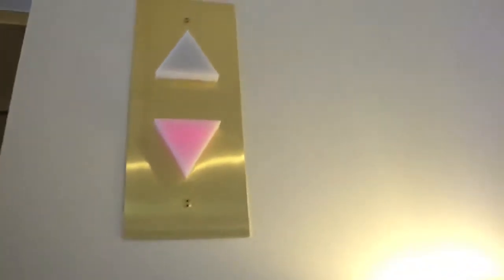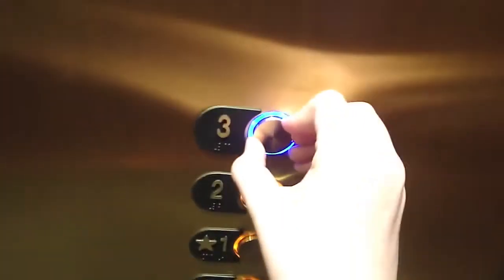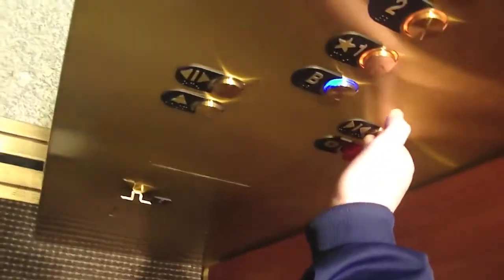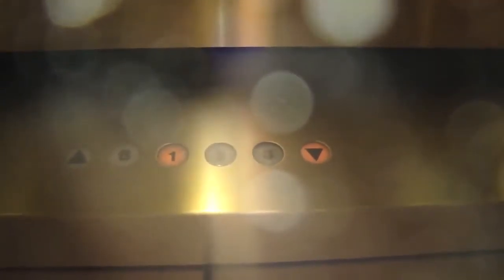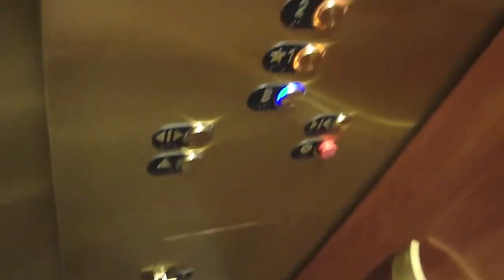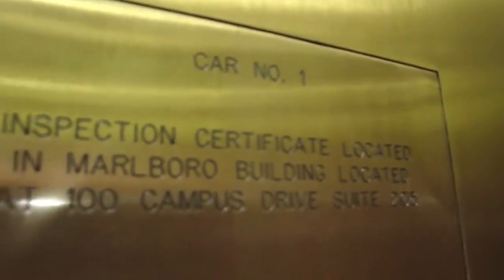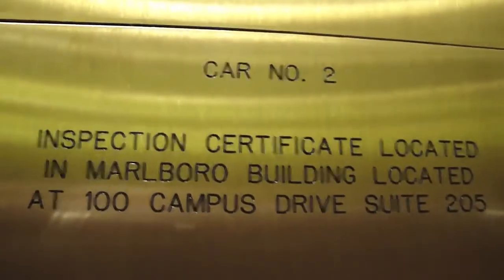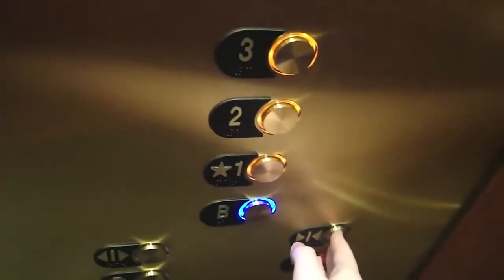AWESOME Schindler RT Hydraulic Elevators @ 500 Campus Drive, Marlboro, NJ